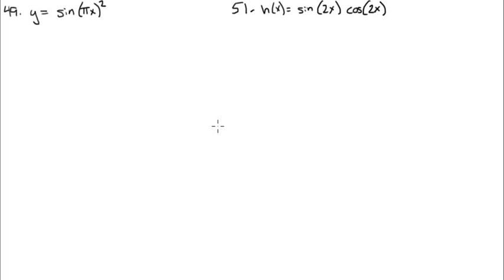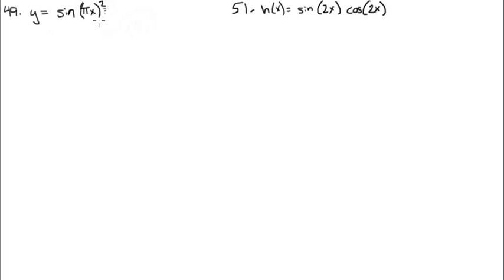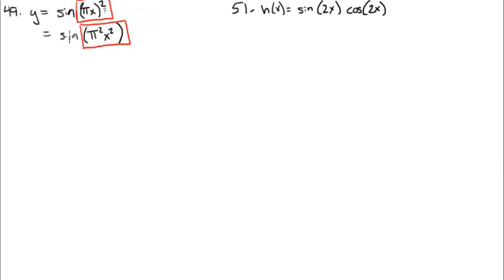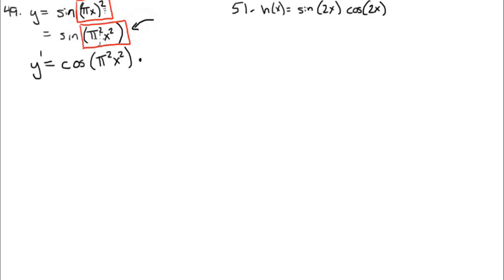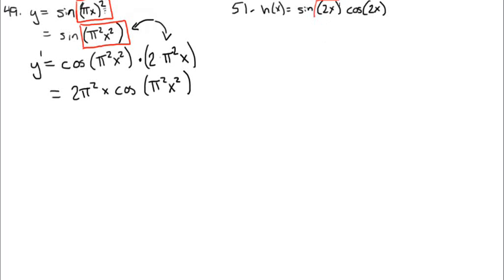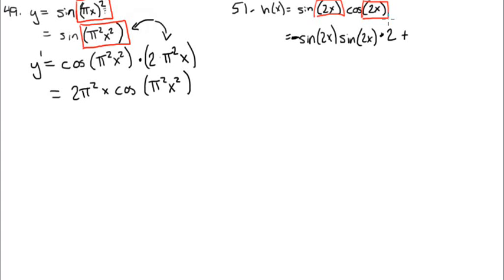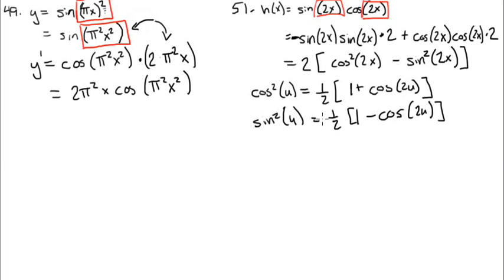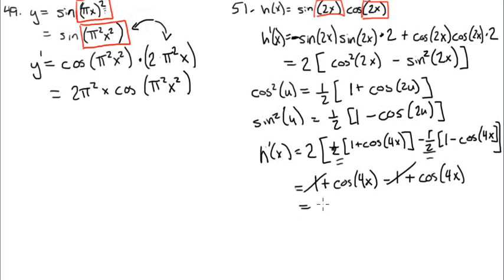Section 2.4, Problems 49 and 51